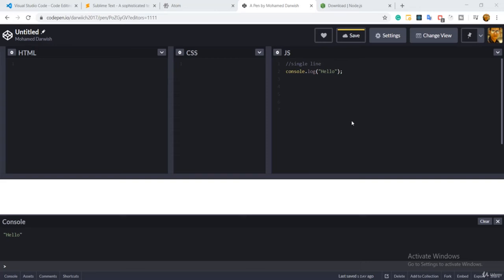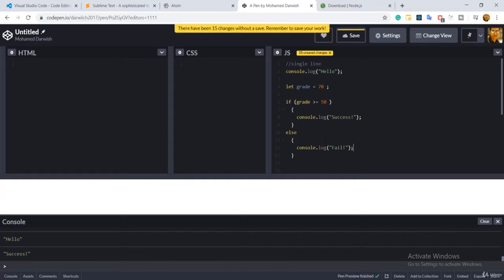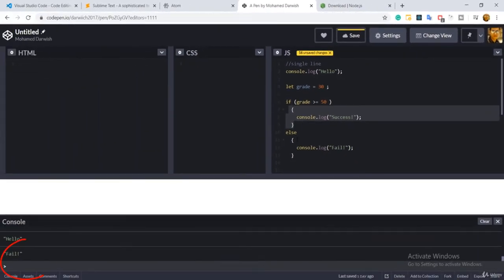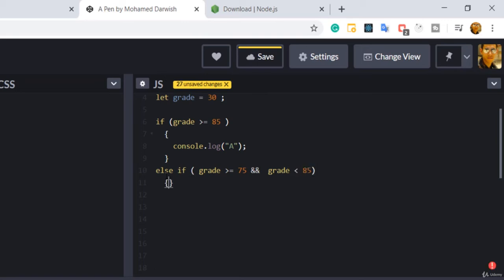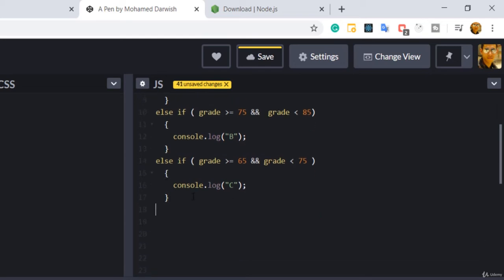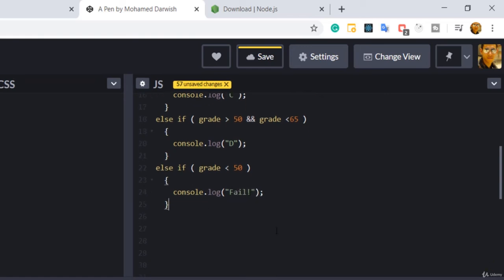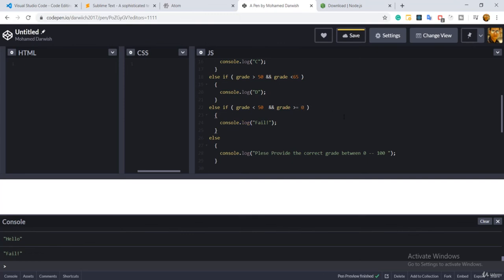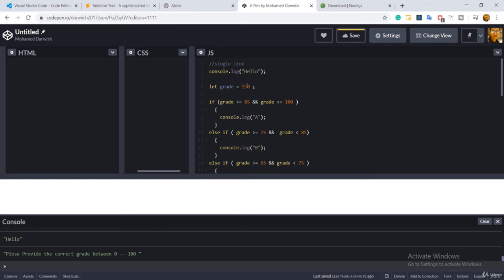6. If else Conditional Statement in JavaScript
if-else in javascript || javascript if condition || if else ||  javascript tutorial || javascript tutorial for beginner